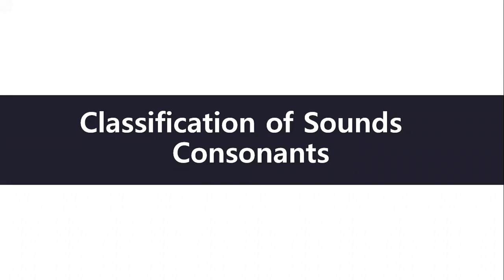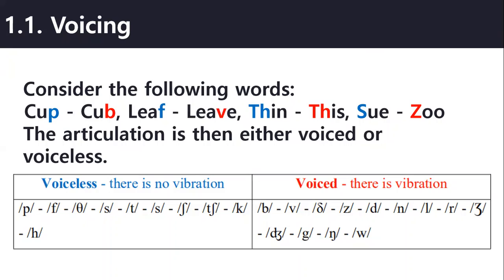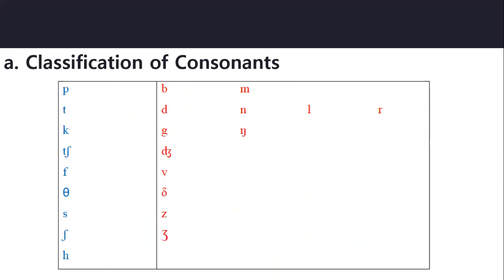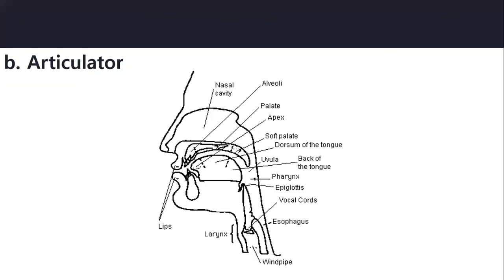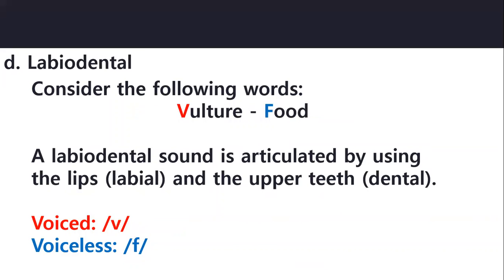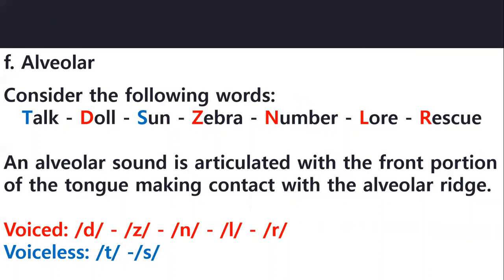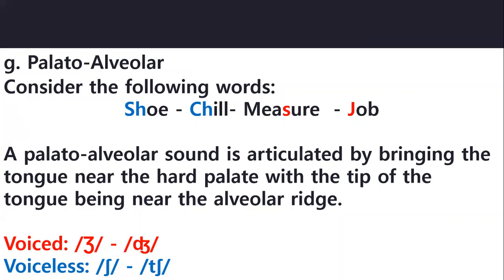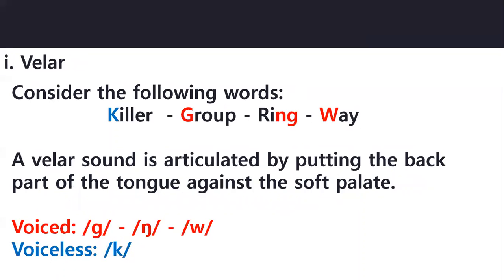Etudes Anglaise - Spoken english - Pr. Karmim Rawae 2